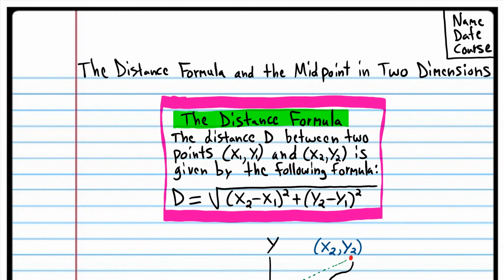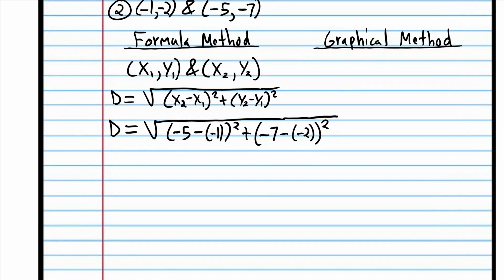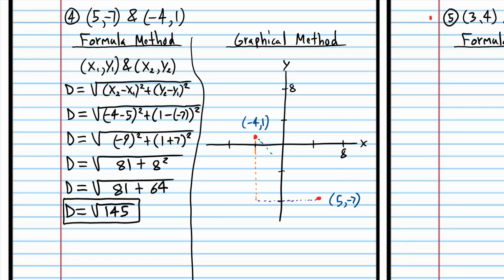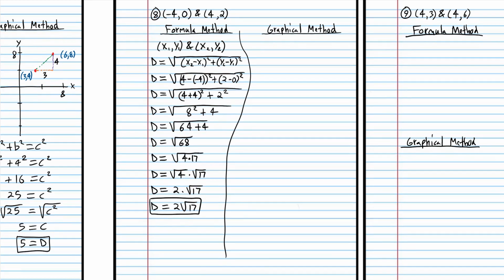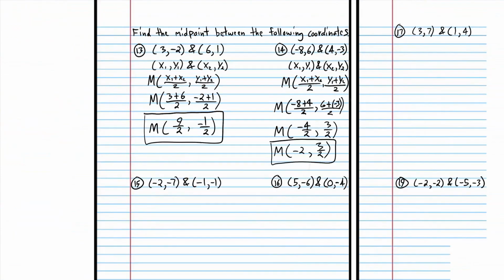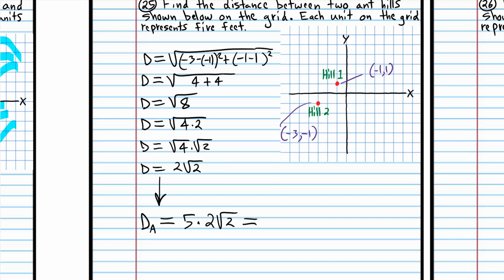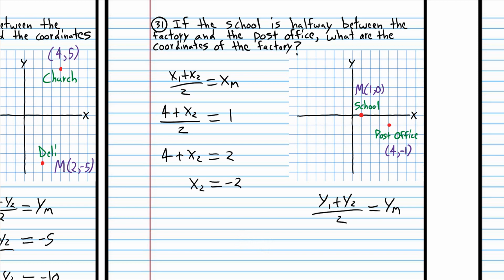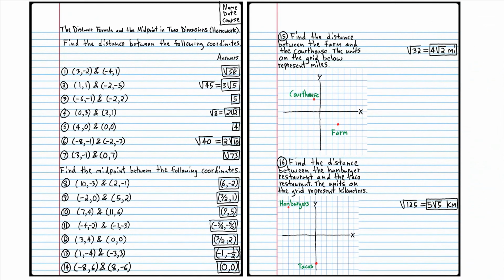Geometry Course--Class 15: The Distance Formula and the Midpoint in Two Dimensions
Topics Covered: The distance formula in two dimensions and the midpoint formula in two dimensions.

Take screenshots of the class work 2:03:40
Take screenshots of the homework 2:04:59